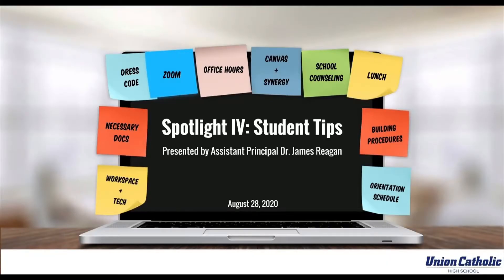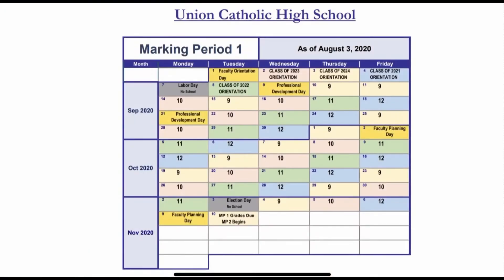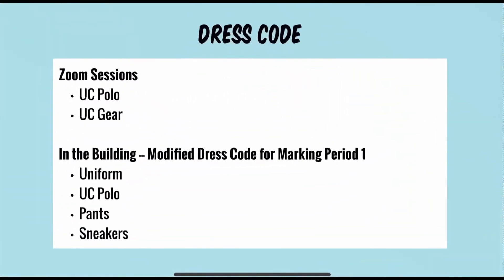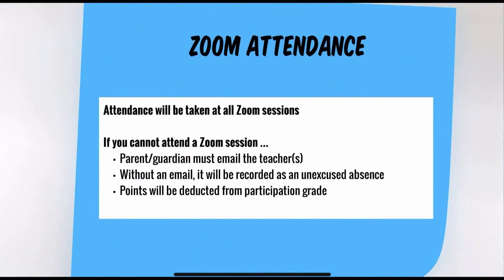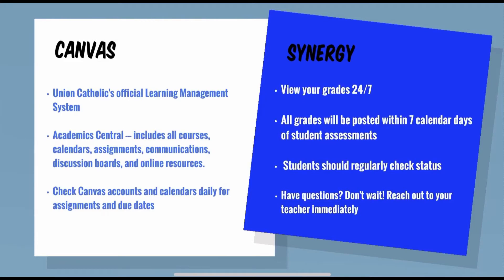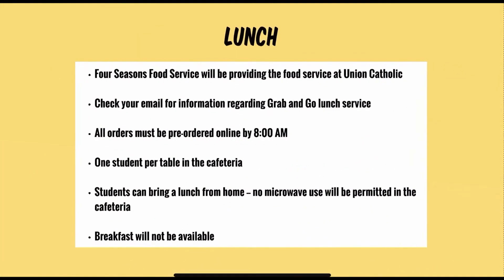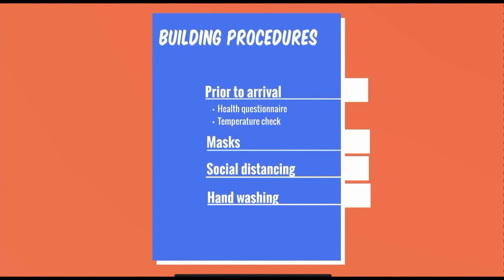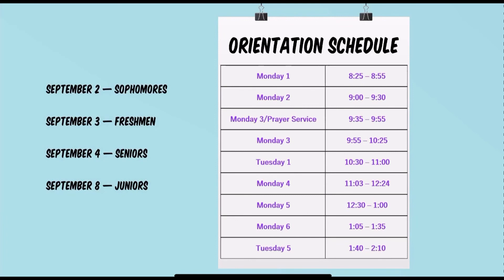Union Catholic Spotlight IV: Student Tips